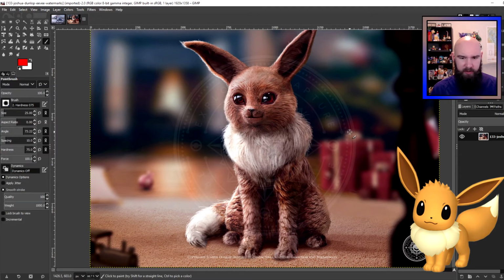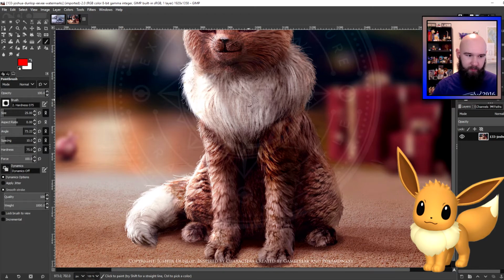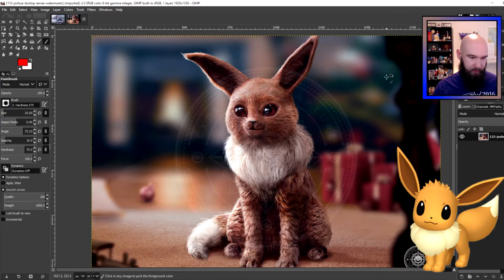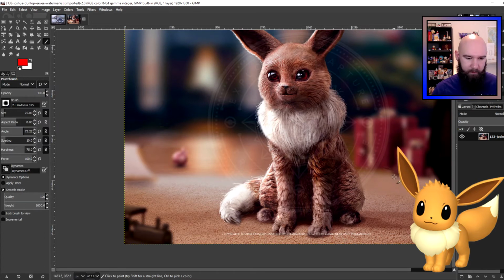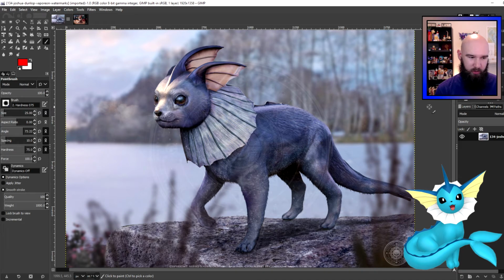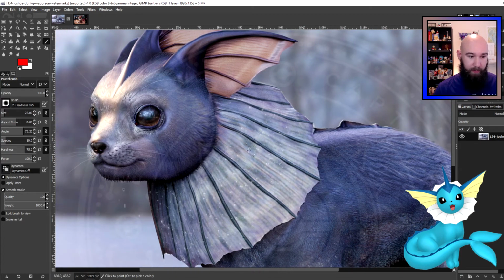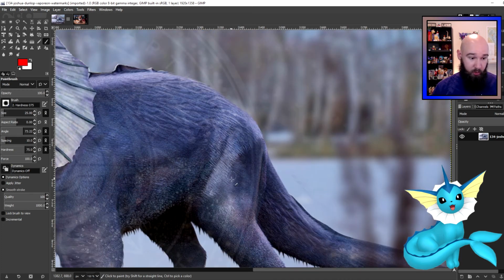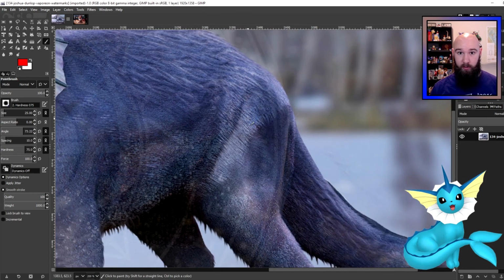REAL Biologist Reacts To "Pokémon In Real Life" Art by Joshua Dunlop! Part 8 ll Pallet University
Watch a REAL biologist react to some incredible art of realistic Pokémon!

Check out my Etsy shop as another way to support me

Black Visions Collective, a black, trans, and queer-led social justice organization and legal fund based in Minneapolis-St. Paul

A Gas Mask Fund for black youth activists in Minneapolis is raising money to buy gas masks for demonstrators who’ve faced tear gas during protests

The NAACP Legal Defense Fund, which supports racial justice through advocacy, litigation, and education

The ACLU, which provides legal services and support for a broad range of people with civil rights complaints